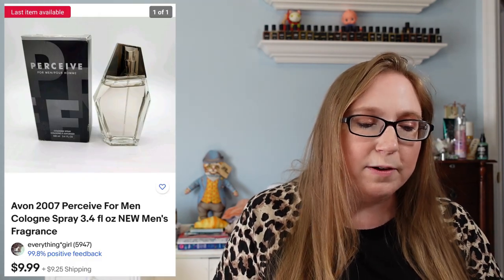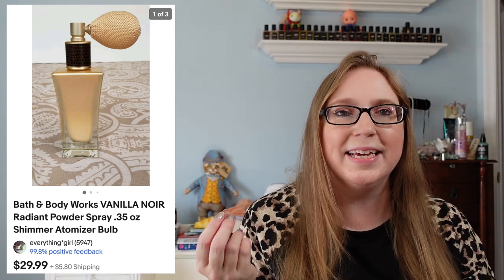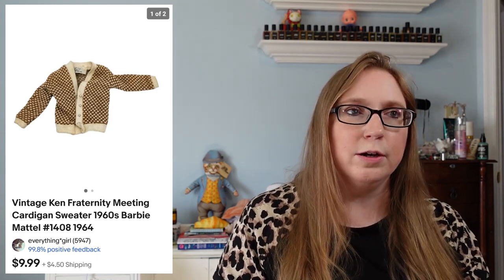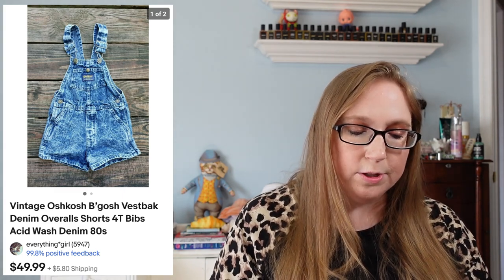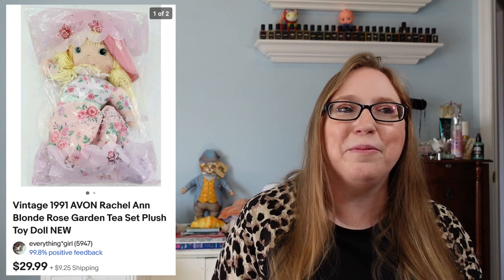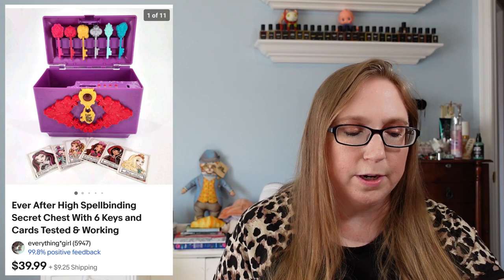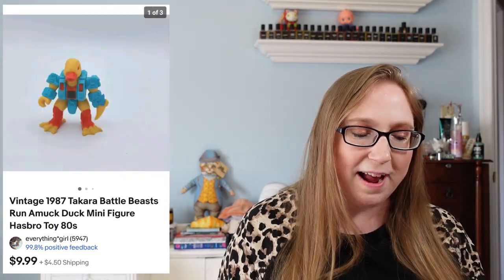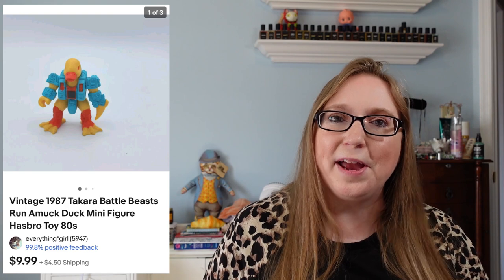CHA CHING! #95 What Sold on EBAY! Thrift Finds That Sell For PROFIT!